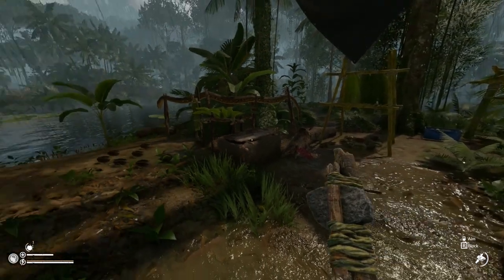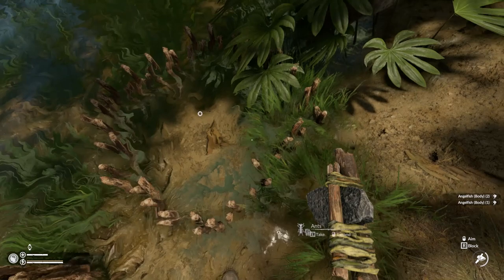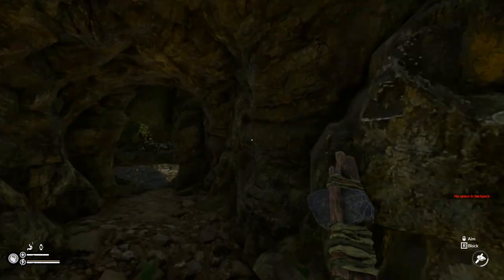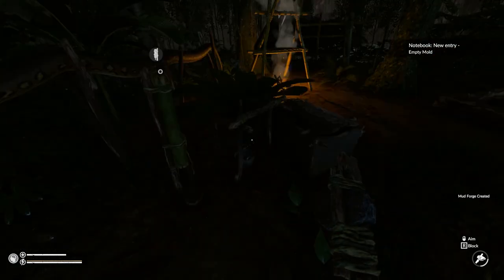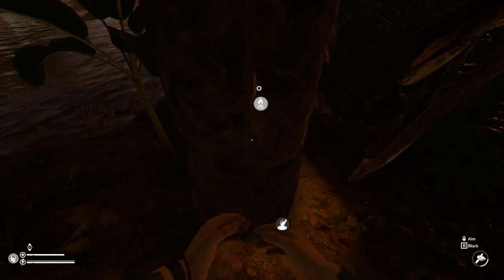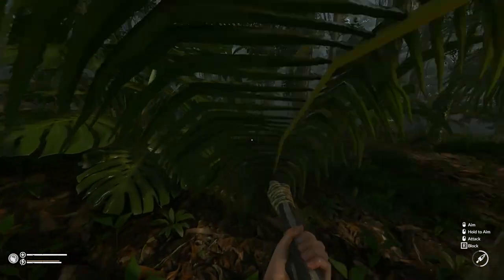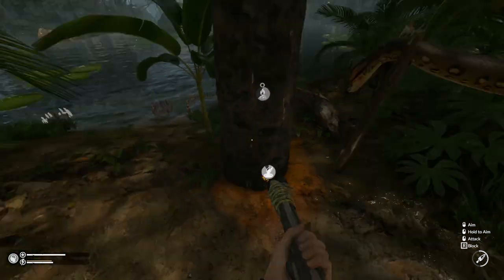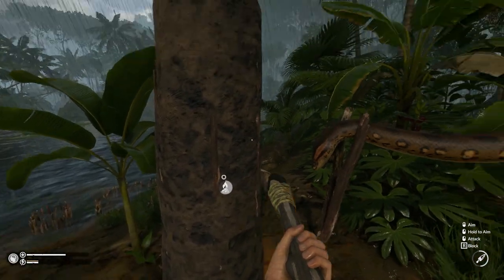Wild Man Smelts Iron Using Primitive Technology to Survive The Green Hell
Welcome back to Green Hell. Today we're going to create the ultimate set of Metal Tools using nothing but primitive technology! Hunting down the location of iron ore, playing in the mud and finally smelting down our first lot of iron all takes place in this episode of Green Hell thanks to the brand new Green Hell Update!